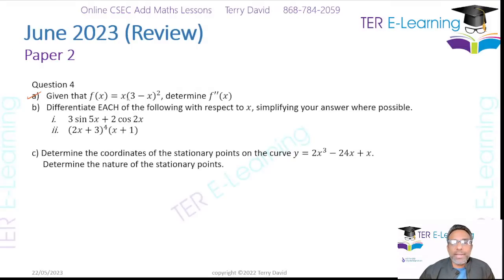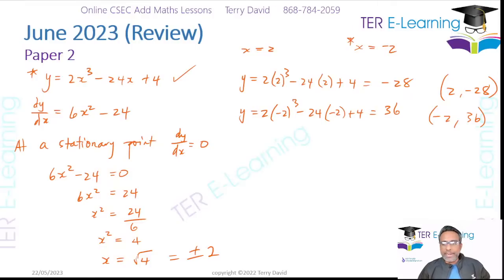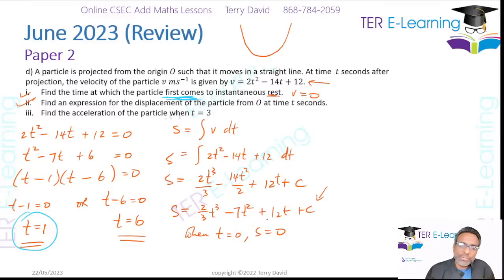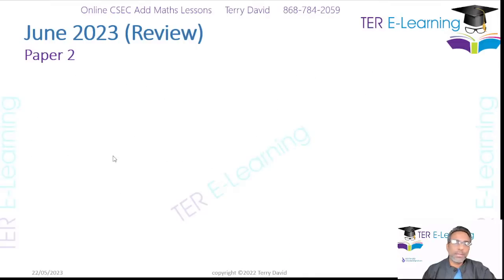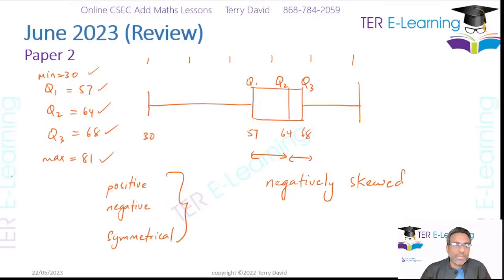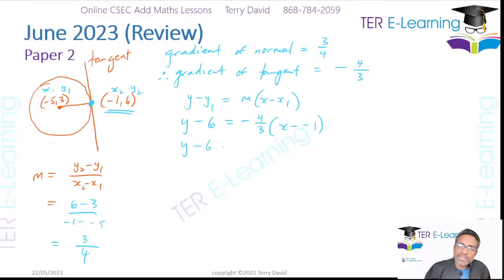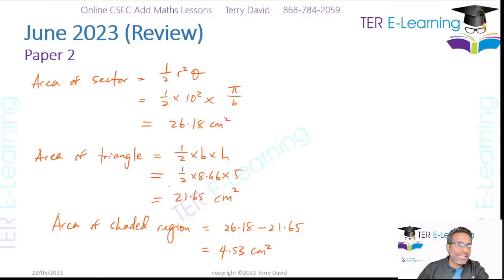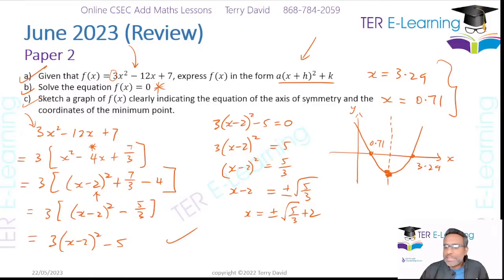CSEC Add Maths - June 2023 (Review) (Terry David)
(Terry David - 784-2059)